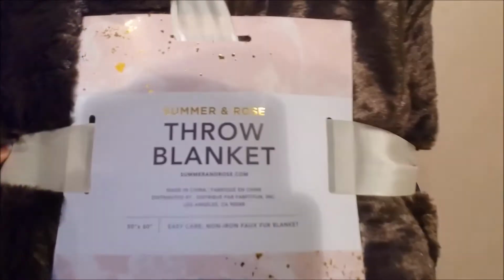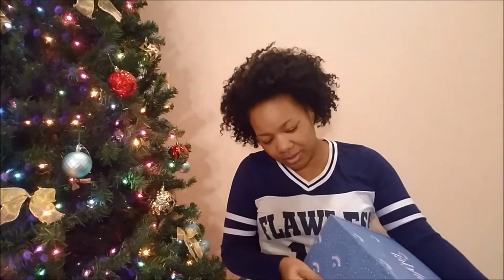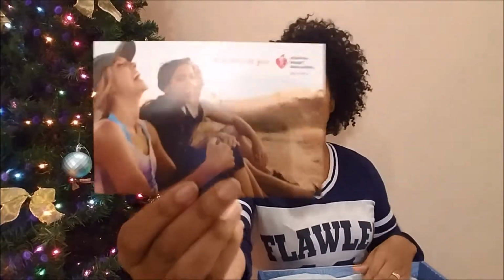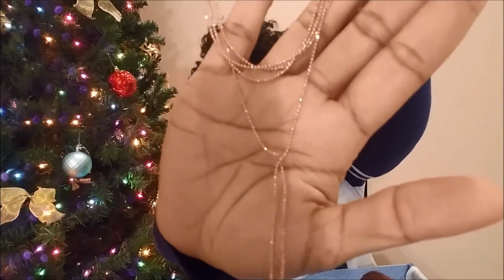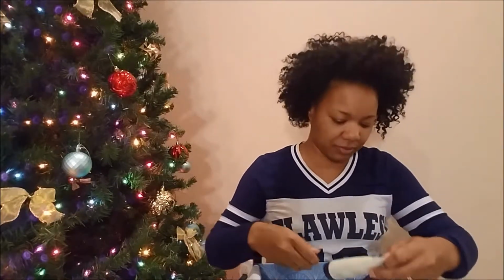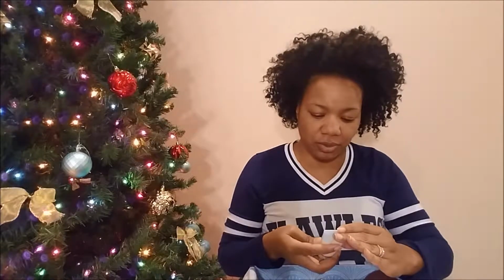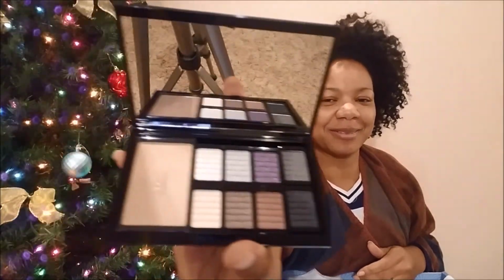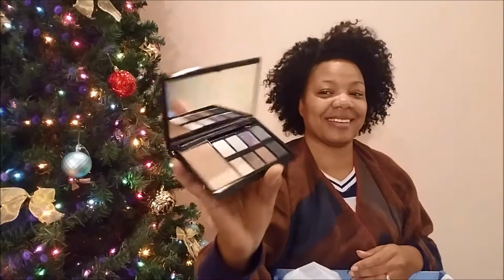💥Fab Fit Fun | Winter Box 2017 Unboxing!!!💥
PS- Each box is $49.99 but has a value over $200 each season!!!

Thanx for checking out my unboxing video! I love to share videos like these with my subscribers and it's always a joy to me to receive awesome goodies in the mail!! This is my first Fab Fit Fun Box! It's a seasonal/quarterly subscription box for $49.99. I paid for this with my own money and am not compensated in any way for creating & sharing this video.

As a sports mom, football & basketball, the 2016 season put me in a slump. The best way of getting out of a slump is to commit to a fitness schedule. I am determined to get back in the fitness game.

Instead of a regular schedule, I have chosen to do a 16 week hybrid workout schedule comprised of several workout programs which will start me at a beginners level and build me up to advanced. This will be a challenge, but I determined to get back in the game with my fit lifestyle.

You will also find blog post on the website as well as other tidbits. Wait! I know you have some DVDs sitting around! You can do the same thing! Don't just sit on the sidelines, get in the game! Create your schedule, stick to it, and tell me how it goes each week!

My channel represents some of my favorite things. I put God before all else in my life as He is the one who keeps my life in balance. My family is my support team and they play an important role in my life. I am a Gospel Recording Artist who is now working on album #3!! A link to purchase my music can be found in this description box. I have been on a fitness journey for years now. It is now a healthy lifestyle journey that I continue from day to day with exercise, healthy eating, rest, hydration, and support from my family. I am also on a natural hair journey!! I have been transitioned from relaxed to natural for a year, then did the big chop December 27th 2014.

I gave birth to Nadia on 12/3/13!! My highest weight during pregnancy was 218 lbs. Follow me as I lose the fat!! You can do it too!!!

In order to truly be successful, it is vital to put God 1st while believing you can reach your goals with hard work, dedication and discipline!!

1 Timothy 4:8 says:

"Physical training is good, but training for godliness is much better, promising benefits in this life and in the life to come."

You can also burn fat by working out with me!! Natural Hair Tutorials along with Natural Hair product reviews are available, as well as Gospel Music from our Record Label "Xtreme Kingdom Ministries"